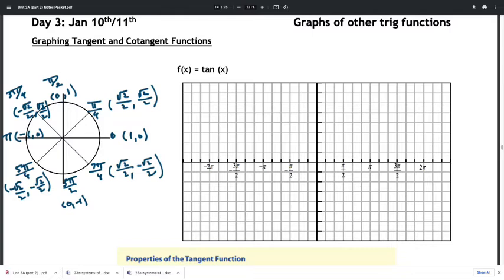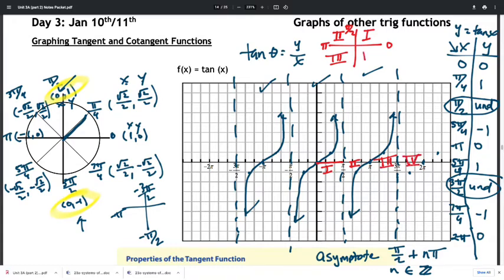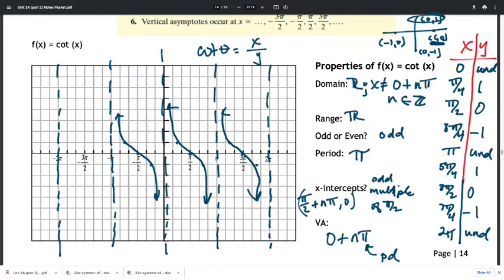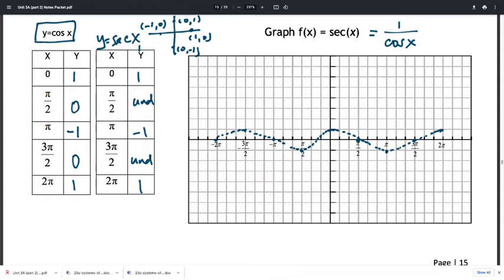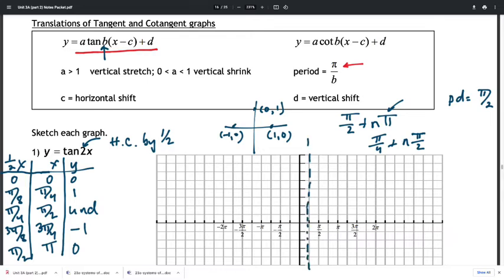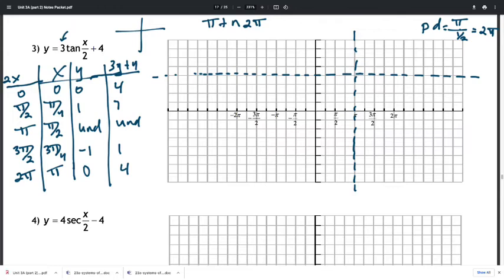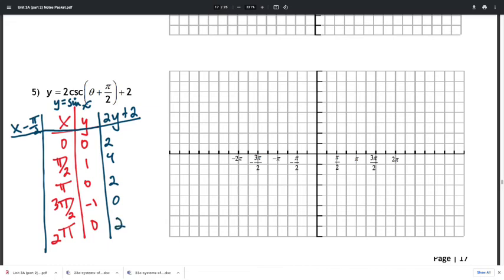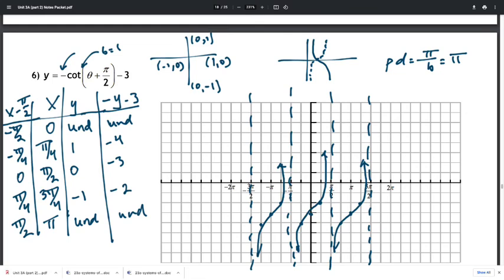Tan, Cot, Sec and Csc graphs